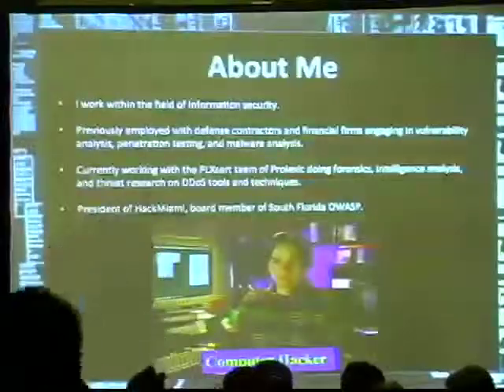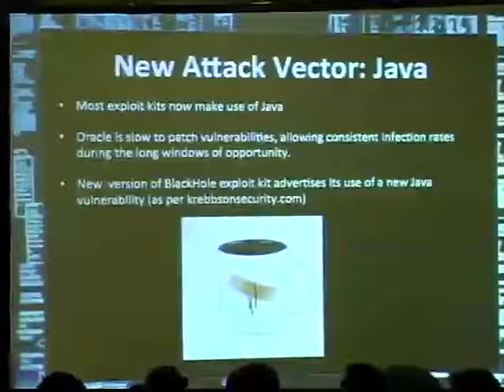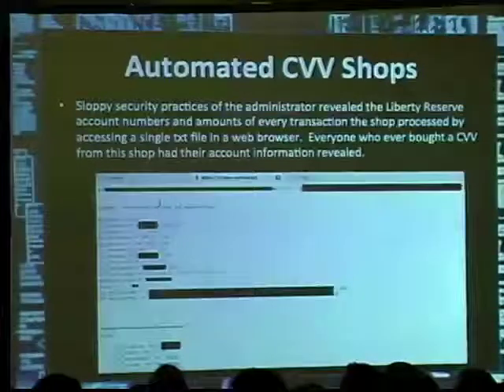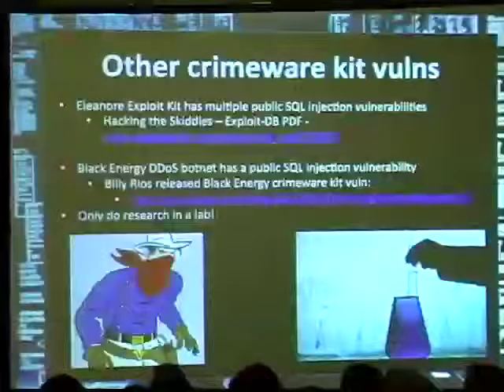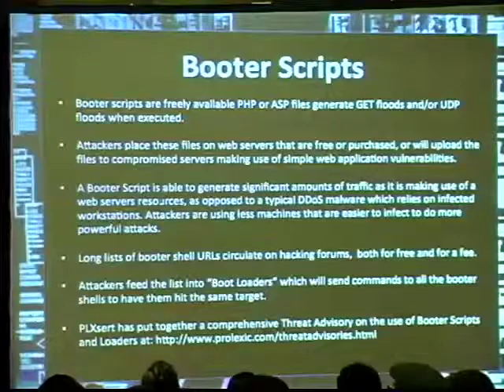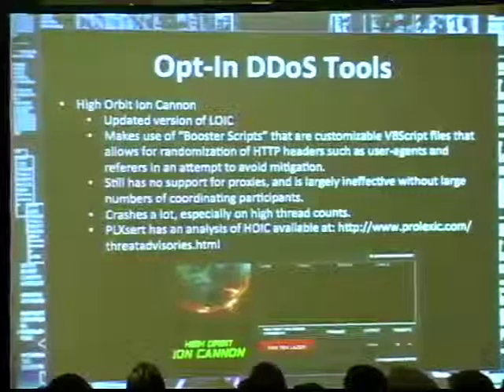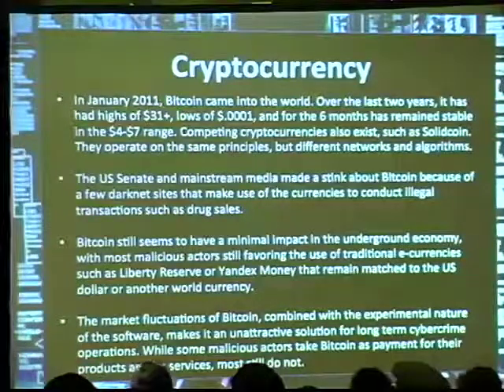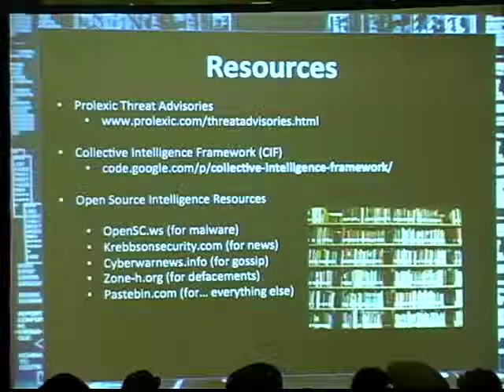HOPE Number Nine (2012): Crimeware Tools and Techniques of 2012: Past, Present, and Future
Friday, July 13, 2012: 1:00 pm (Nutt): Much has evolved in the brief 24 months that have passed since the last presentation on this topic, which included a comprehensive overview of the Zeus and SpyEye trojans, popular exploits being used in the wild, and cash out methodologies of the digital crime actors at the time. Today, new digital currencies have emerged, vulnerabilities in popular crimeware kits have been made public, black market credit card trades have become automated, popular crime forums have been hacked and dumped, and the industry based around digital crime analysis and counterintelligence has grown exponentially. In spite of recent arrests of a few individuals, malicious actors are still numerous and able to keep ahead of the law by adapting to the changing environment and hardening their operations. This presentation will go over these developments, as well as the latest digital crime tools, techniques, and methodologies that are currently in use during the present day. The talk will also assess where the current trends will be heading in the future.

Hosted by Alexander Heid